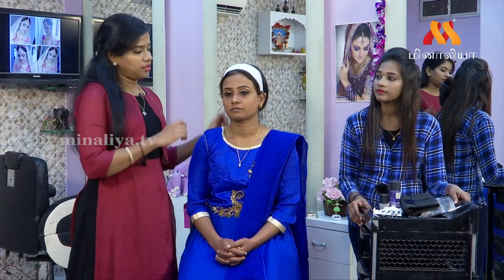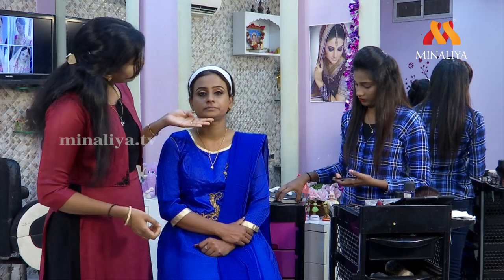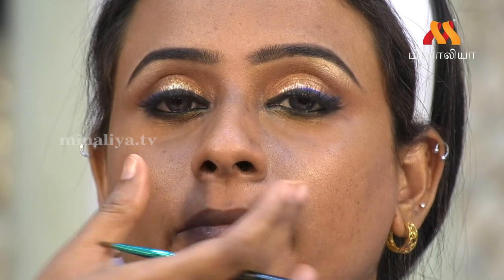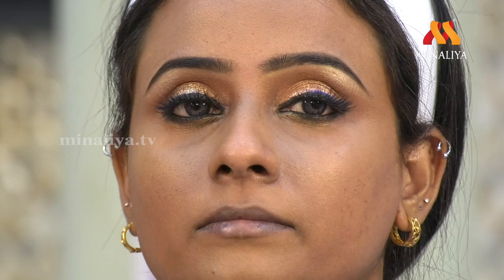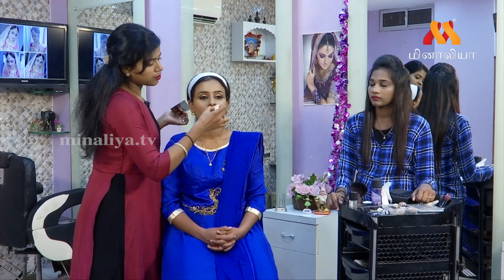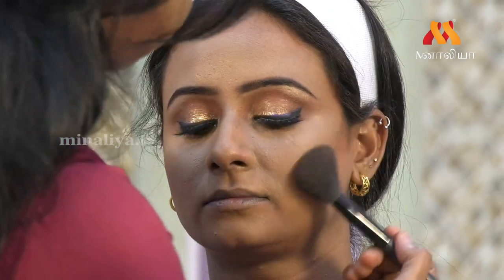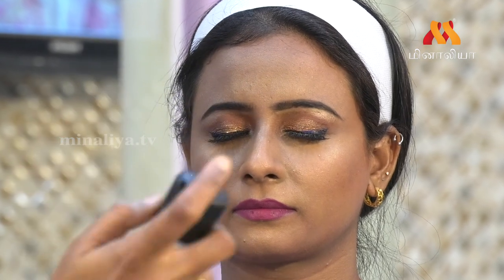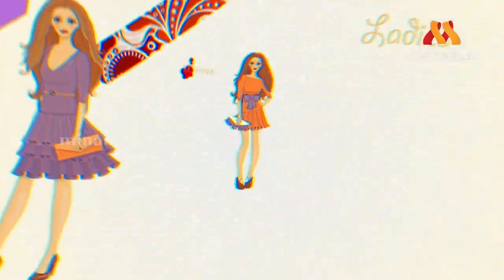Bridal Makeup for Face | Ladies Club | Minaliya Tv